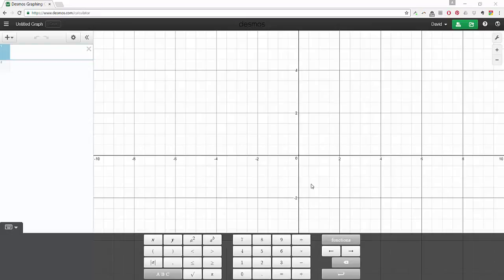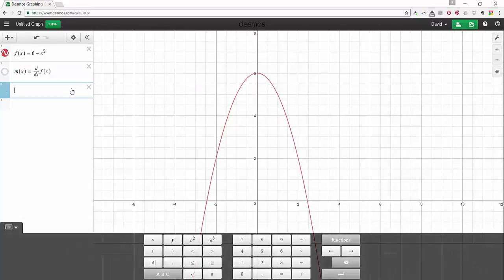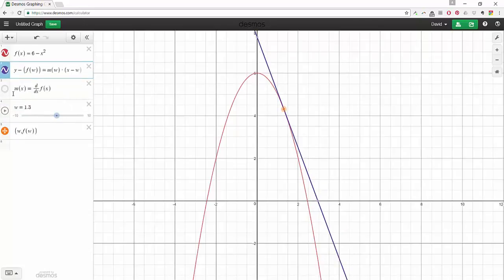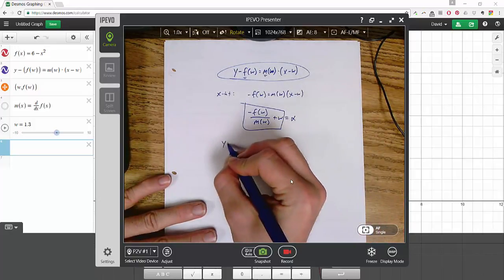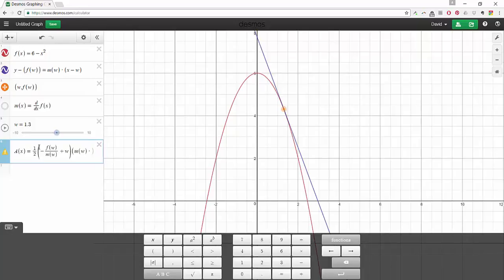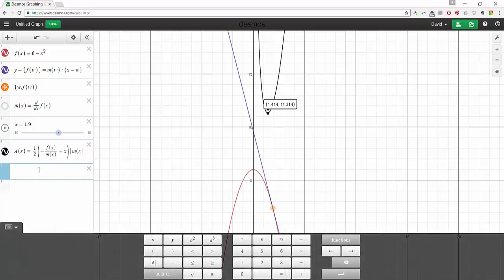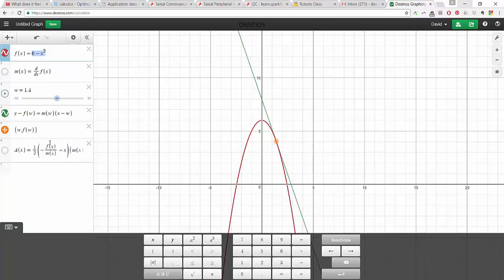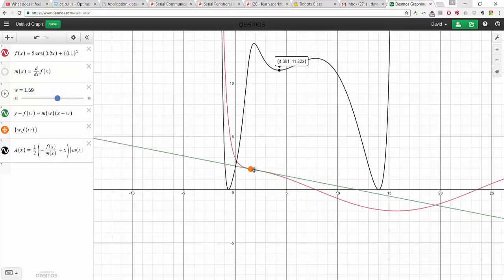Optimization problems with Desmos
An example of how to use desmos to explore an optimization problem!